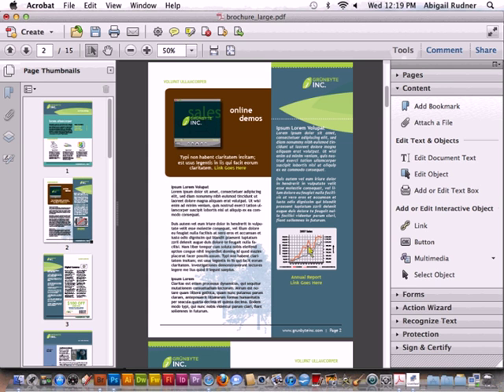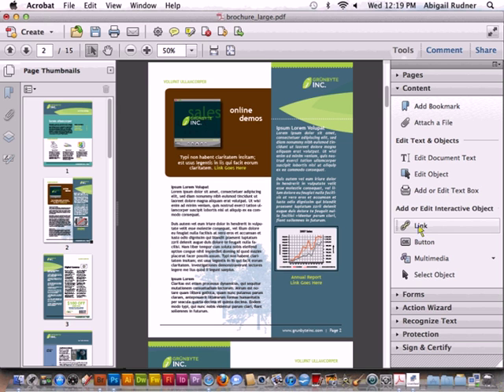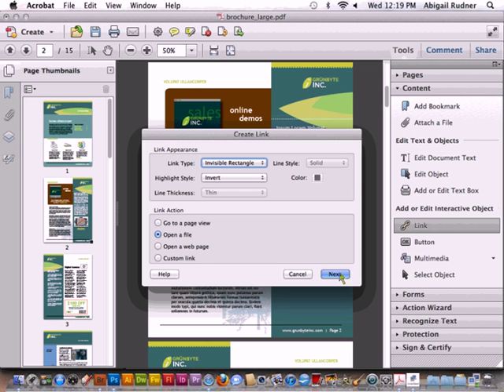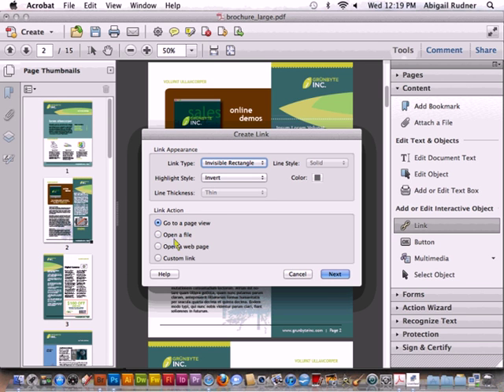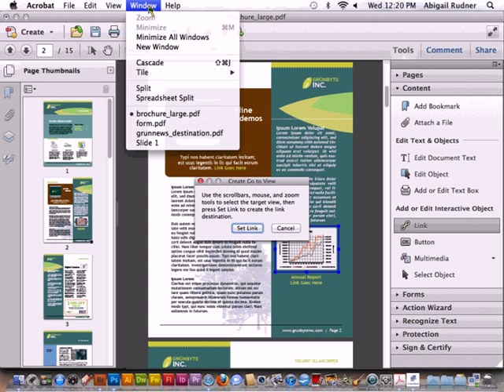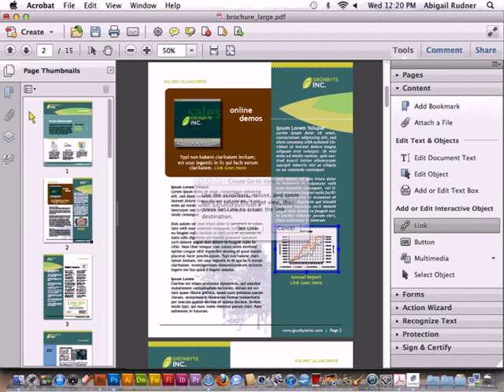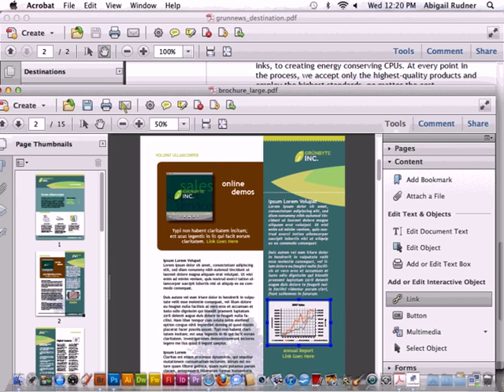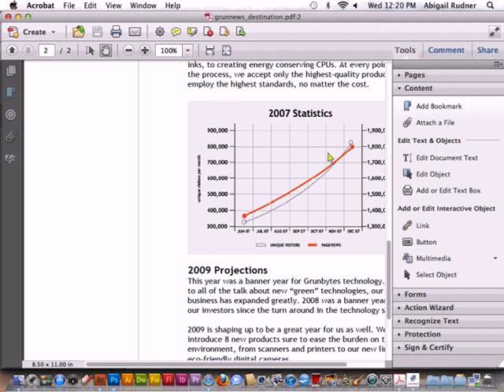Advanced Adobe Acrobat: Power Tips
Are you just scratching the surface of what Adobe Acrobat can do? It's not just a program to create easy PDFs. If you're only using Adobe Acrobat to produce PDFs, you're just skimming the top of what this software can do. In just 75 minutes, Advanced Adobe Acrobat: Power Tips will take you to the next level and unlock all the powers of Acrobat. Mastering this robust program can improve your productivity AND your marketability.